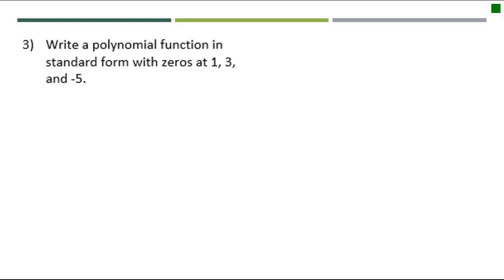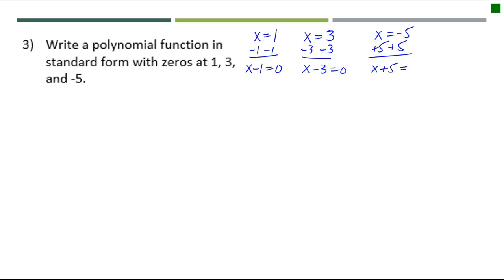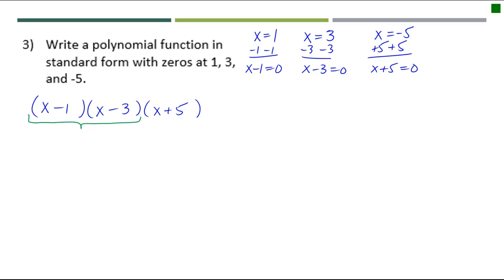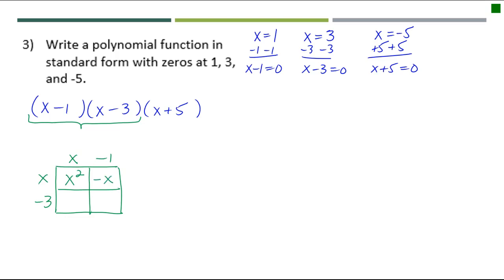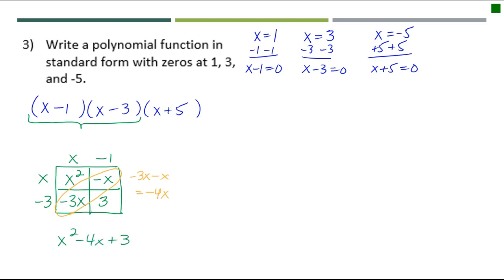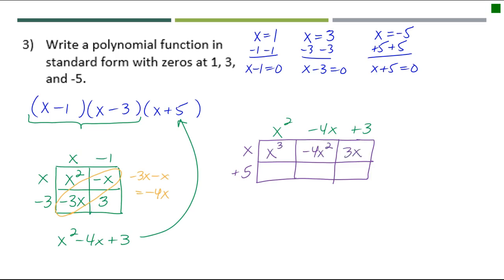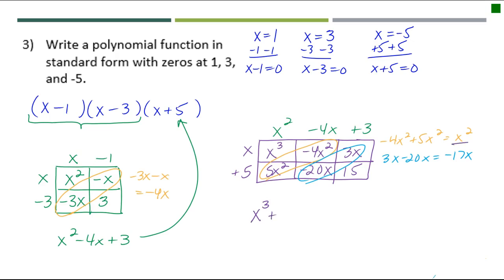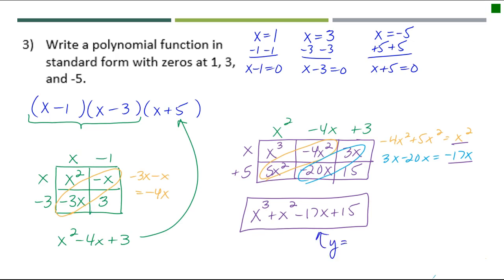Unit 5 Review #3